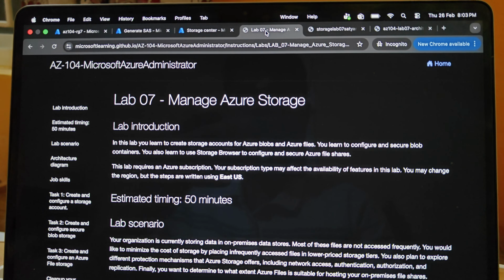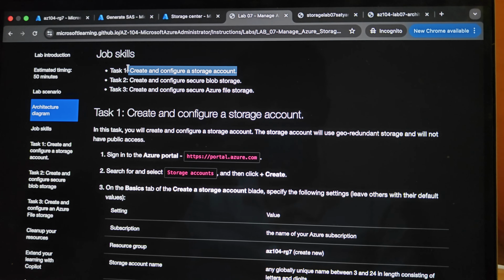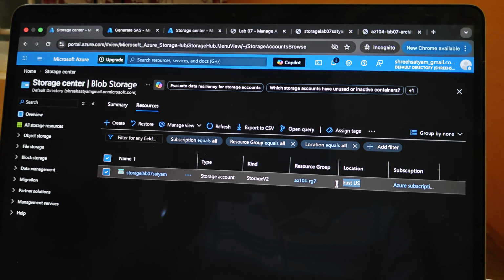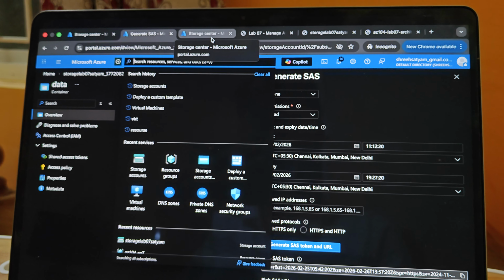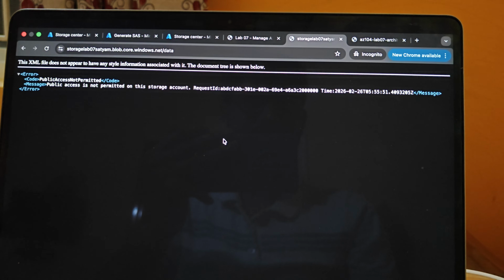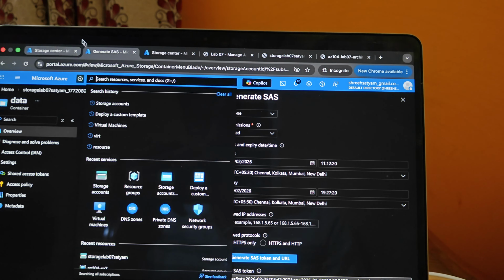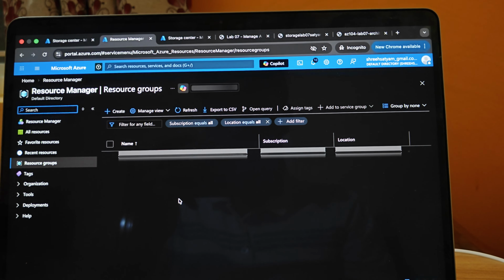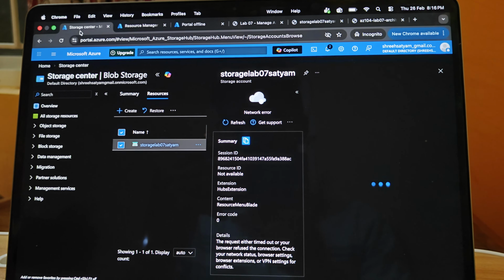#08 Az-104 | Lab 07 ! Manage Azure Storage